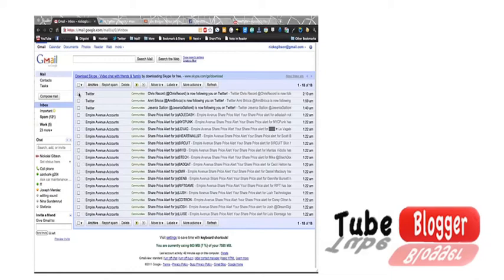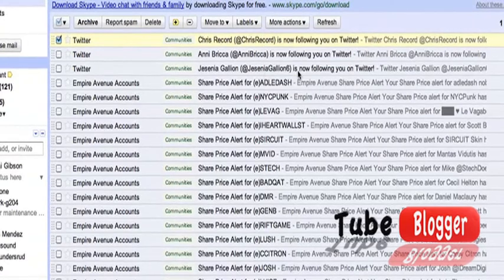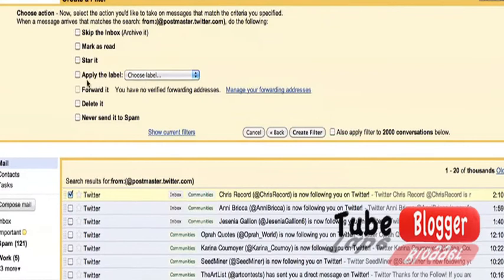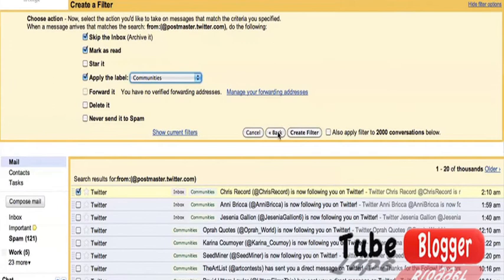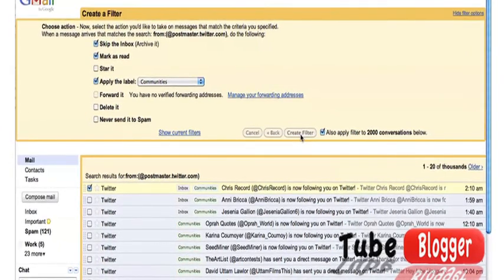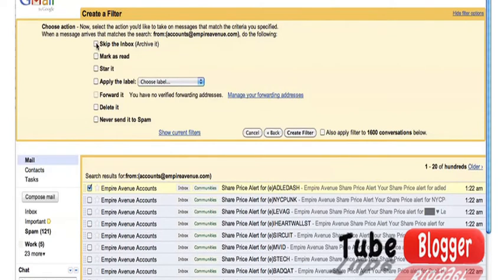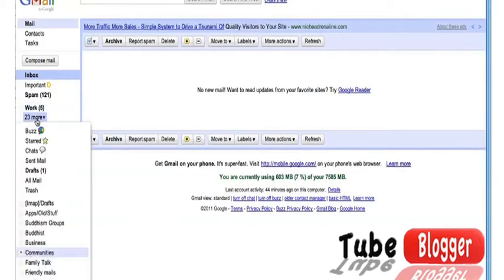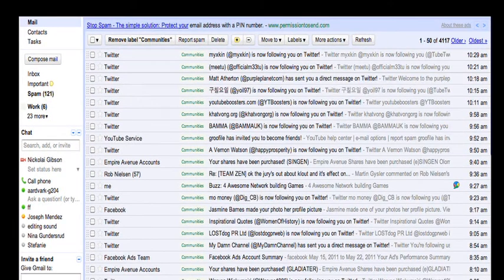Organize Your Gmail Inbox like a Boss!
A quick tutorial on how to setup your gmail inbox to not bother you with a bunch of  stuff all the time, but send it into various folders (labels) instead.